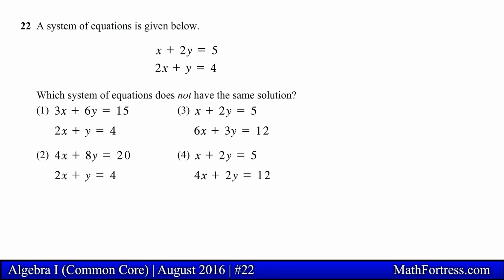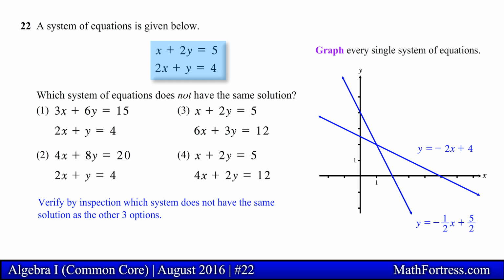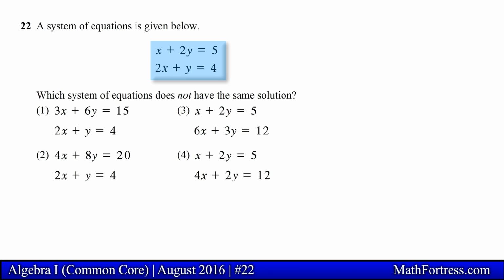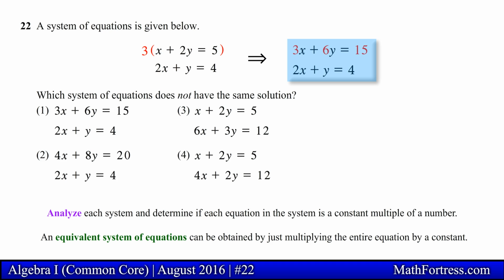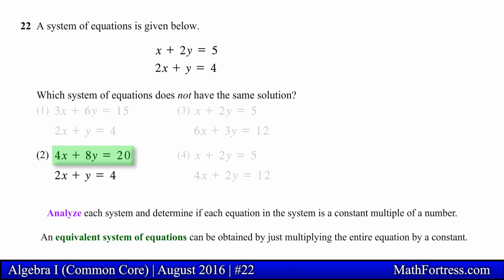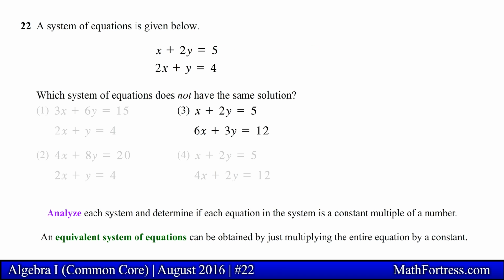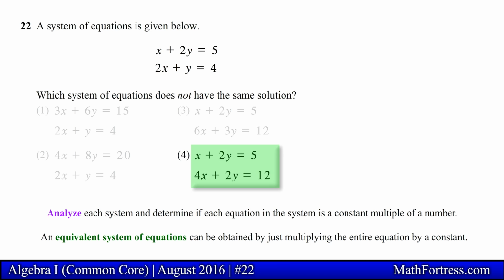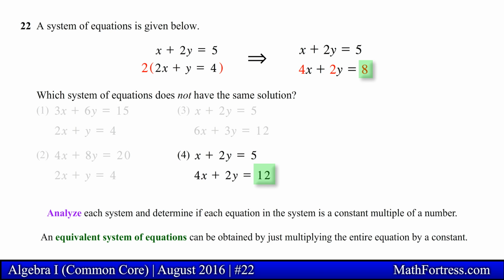Regents Exam | Algebra I (Common Core) | August 2016 | Problem 22 of 37